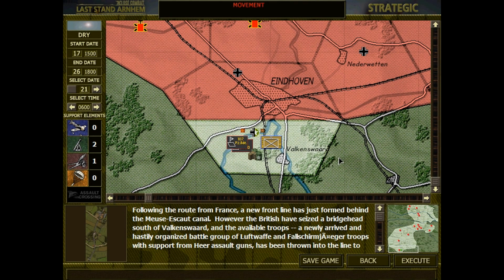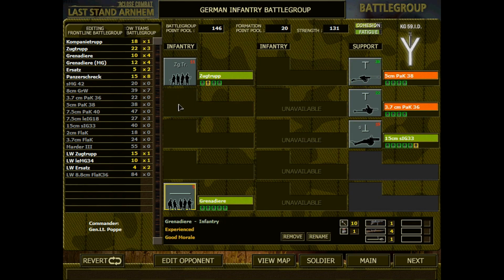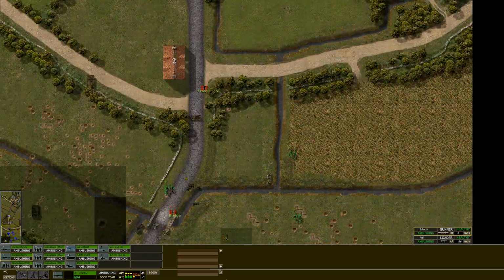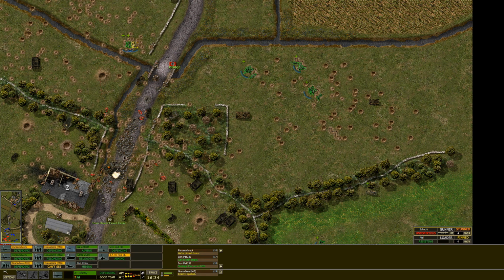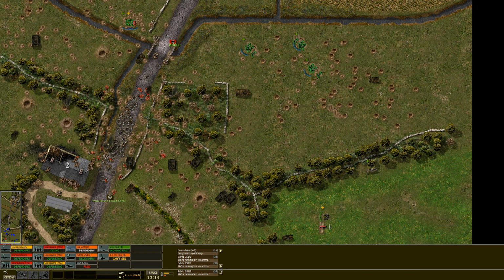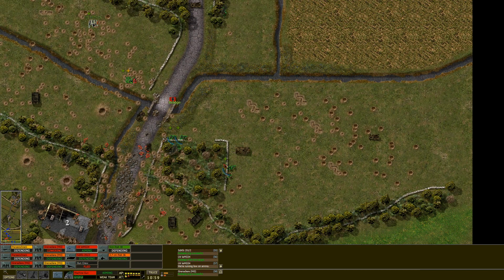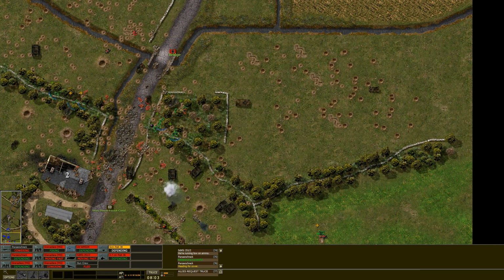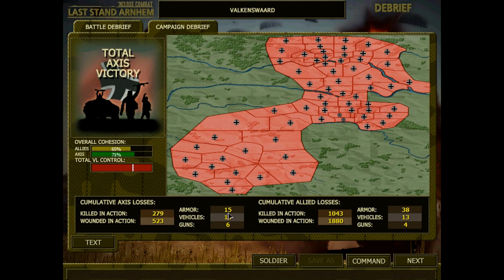Close Combat LSA - German Elite #121 - Endsieg!!! (Valkenswaard)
A Playthrough of the "modern re-imagining" of Close Combat 2: A Bridge Too Far - - Close Combat Last Stand Arnhem! I'm a seasoned veteran of the game franchise, and will be playing through on the hardest difficulty with the Germans. Sometimes things go to plan, sometimes things go better than planned, and other times everything just falls apart and goes south real damn quick! What happens when, you'll just have to watch to find out! Hope you'll enjoy the playthrough!

The background soundtrack is produced by Scott Buckley! - If you like it - maybe you'll like more of his creations! ..?

"Out of ammunition. God Save the King." – This was the message sent by the British forces in the final hours of the struggle for Arnhem Bridge. It was intended for the Allied forces, but it was only heard by the Germans.

Close Combat – Last Stand Arnhem is a highly enhanced new release of Close Combat, using the latest Close Combat engine with many additional improvements. Its design is based on the critically acclaimed Close Combat – A Bridge Too Far, originally developed by Atomic Games, as well as the more recent Close Combat: The Longest Day. (at release in 2011) This is the most ambitious and most improved of the new Close Combat releases to date. (at release in 2011)